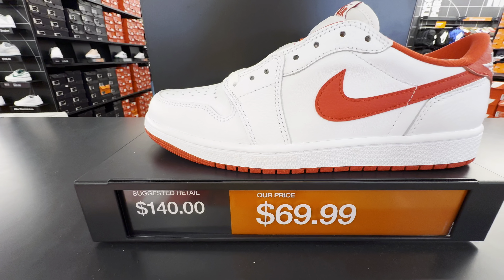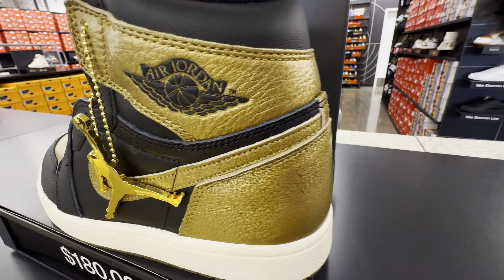Heat Everywhere at Nike Outlet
An amazing day at Nike outlet with tons of air Jordan retros & Nike dunks on sale. Some with the whole box and some without it.

I’m halfway through my 30 day Nike outlet challenge! I started with $100 and am flipping it as many times as I can. So far I’m up to $325 from flipping mostly air Jordan retros. Whatever I can build it up to I’m giving away at the end.

I live close to two of the highest grossing Nike outlets in the country, and constantly find amazing deals on air Jordan retros & Nike dunks!